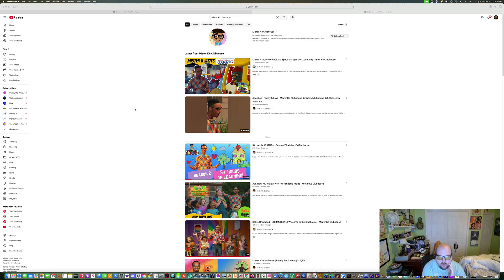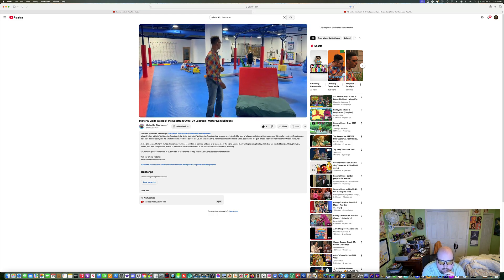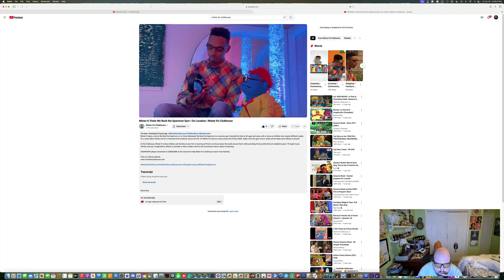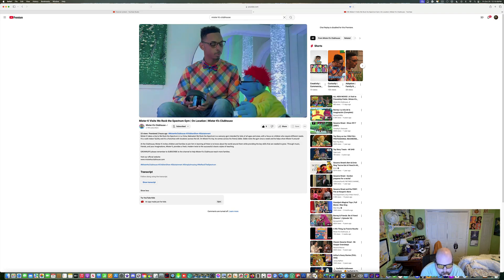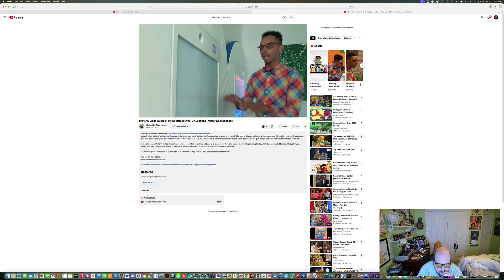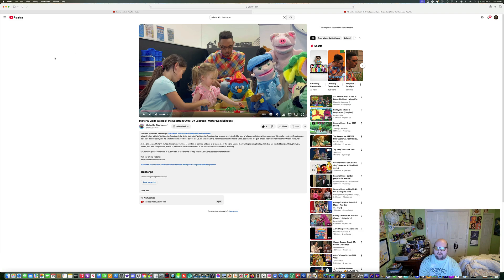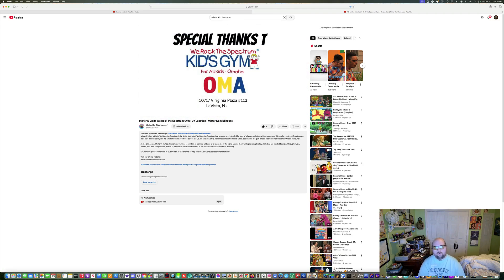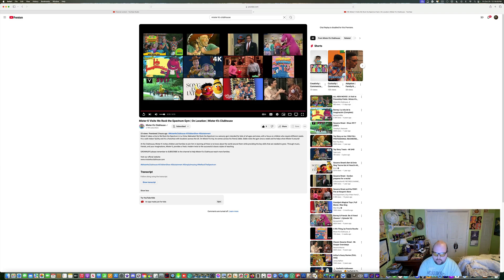LJPCBM Reacts - Episode 1,630 - Mister K Visits We Rock the Spectrum Gym